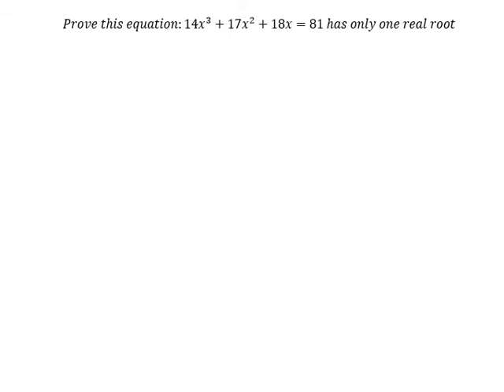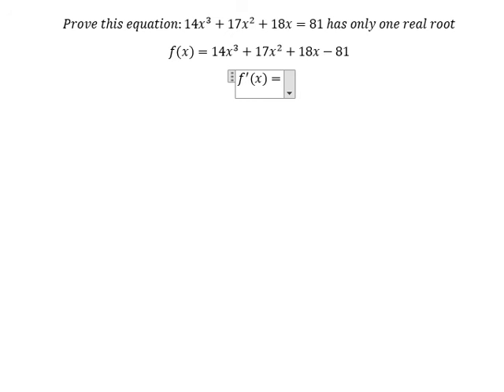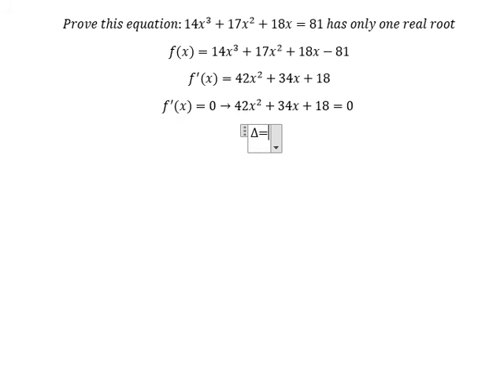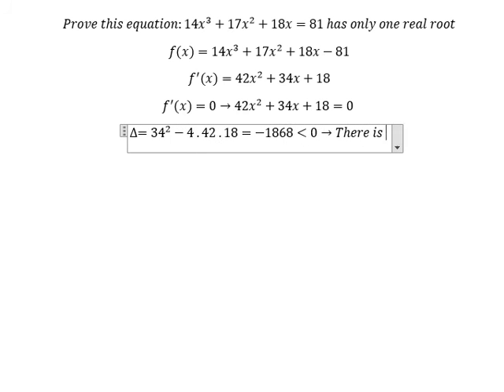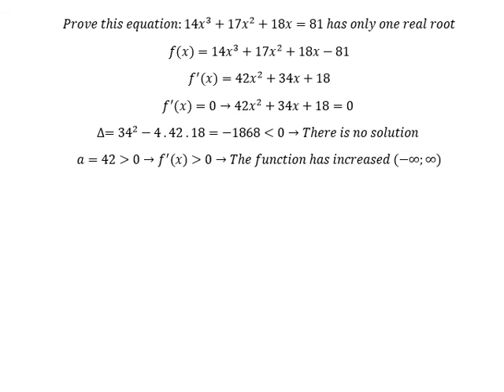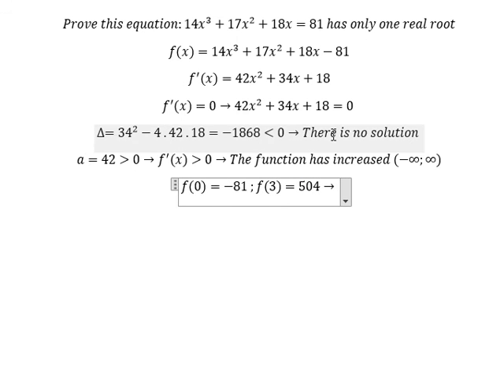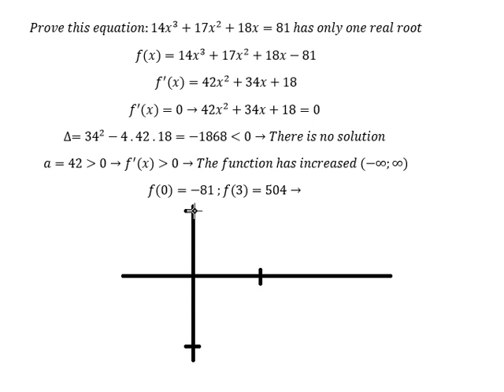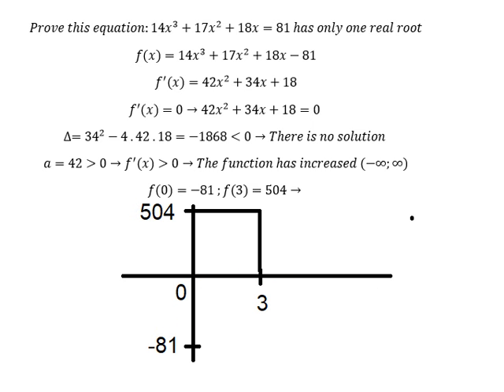Application of derivative: Prove this equation:14x^3+17x^2+18x=81 has only one real root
Here is the technique to prove this based on the application of derivative